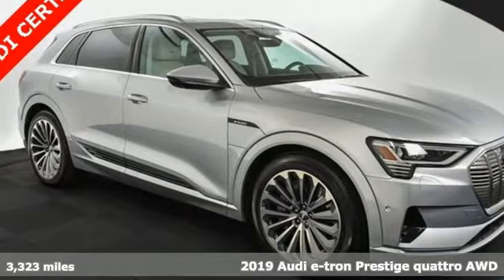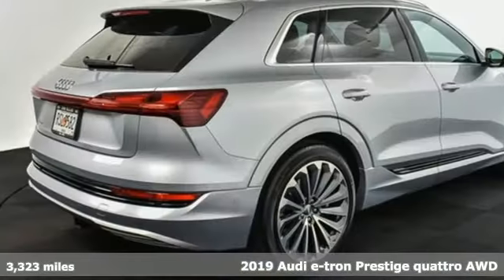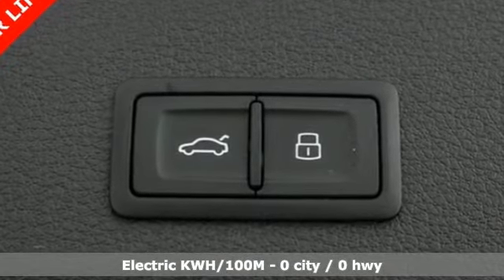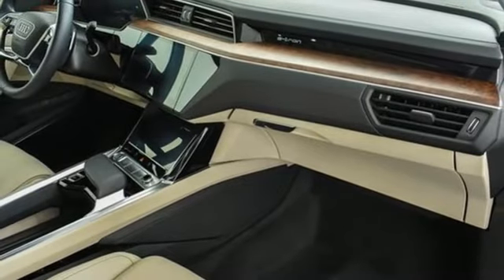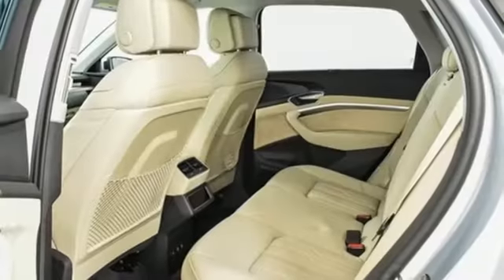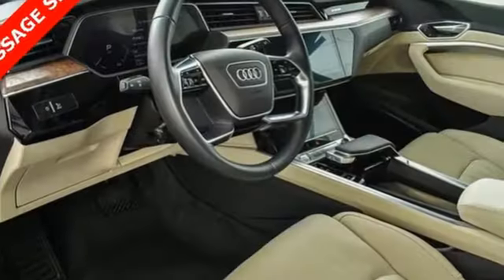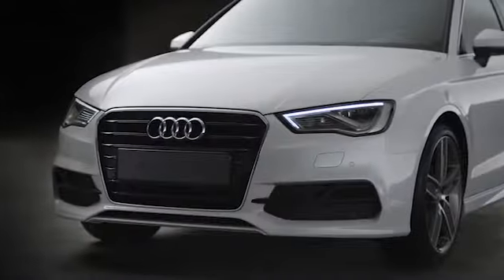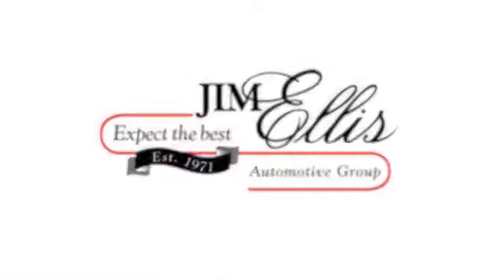Used 2019 Audi e-tron Atlanta Alpharetta, GA LR16953 - SOLD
Year: 2019
Make: Audi
Model: e-tron
Trim: Prestige
Engine: Electric ZEV
Transmission: Single-Speed Automatic
Color: Silver
Interior: Pearl Beige
Mileage: 3323
Stock #: LR16953
VIN: WA1VABGE5KB009939
Audi Certified 2019 Audi e-tron Prestige quattro configured in a classic Florett Silver Metallic over Pearl Beige Valcona leather with heated and cooled seats including massage. This e-tron has passed our Audi Certified inspection process and offers luxury infused styling with a fun to drive 400 horsepower electric powertrain. brbrbrbr*Rear Side Airbagsbr*Bang & Olufsen Sound System w/16 Speakersbr*Adaptive suspensionbr*Audi Active Lane Assist w/Emergency Assistbr*Audi Adaptive Cruise Control Assistbr*Audi Pre Sense 360br*Auto-dimming door mirrorsbr*Blind spot sensor: Audi side assist warningbr*Driver Assistance Plus Packagebr*Dual Pane Acoustic Glass for Side Windowsbr*Head-Up Displaybr*Heated & Ventilated Individual Contour Front Seatsbr*Heated door mirrorsbr*Ionization & Fragrance Air Quality Packagebr*LED Interior Multi-Color Ambient/Contour Lightingbr*Manual Sunshades for Rear Doorsbr*Memory seats for Driver and Passengerbr*Navigation Systembr*Power Door Closersbr*Power Liftgatebr*Power moonroofbr*Prestige Packagebr*Towing Packagebr*Traffic Sign Recognitionbr*21" 15-Spoke-Design Bi-ColorbrbrbrbrbrAudi Atlanta is the largest Pre-Owned Audi Dealership in the nation. Our inventory moves extremely quickly. PLEASE BE SURE TO SECURE YOUR APPOINTMENT. All vehicles are subject to sale at any time. As a courtesy to our clients, a partial payment and signed agreement will secure an appropriate window of time to allow for travel to inspect and accept the vehicle.

Address:
5805 Peachtree Boulevard